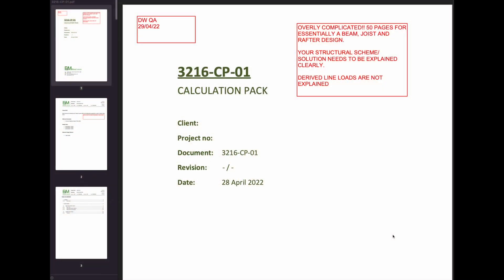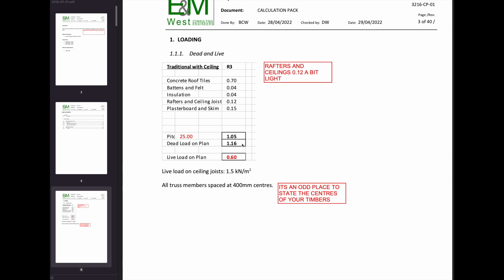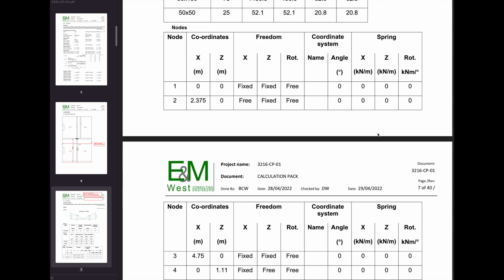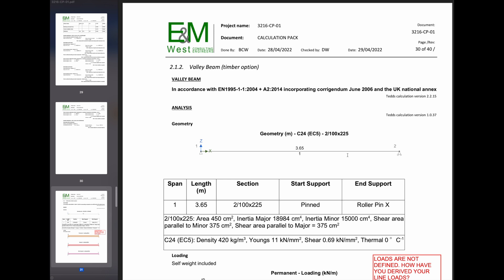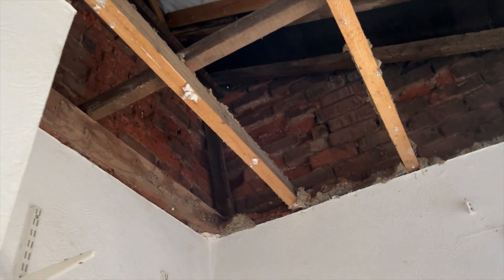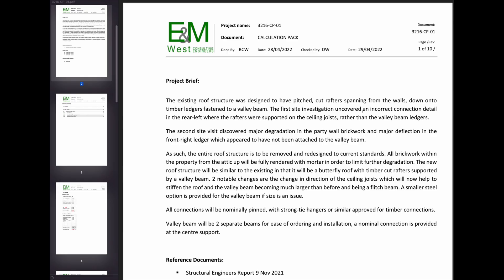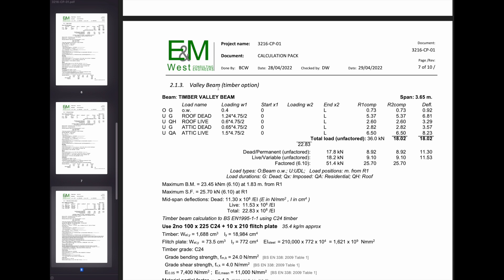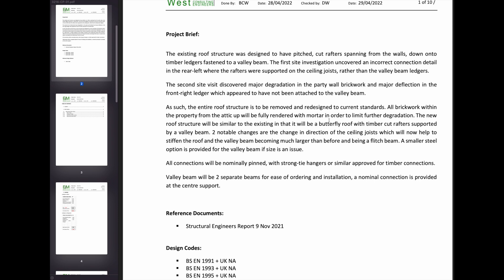Simplify your structural calculations - overly complicated analysis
Stop over complicating your structural calculations! Think things through and choose the easiest way to do something.

Gear I Use:
San Disk SSD 1TB to visualise and draw your design solutions?